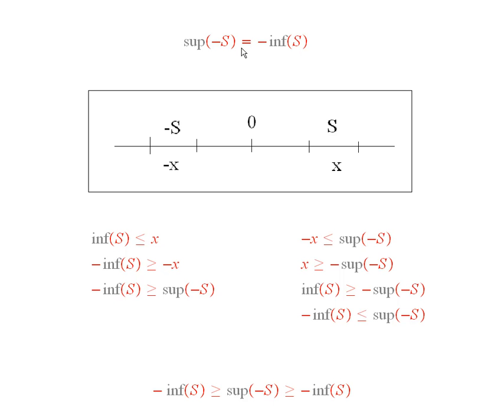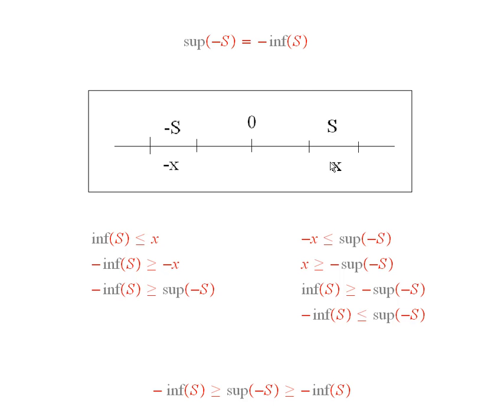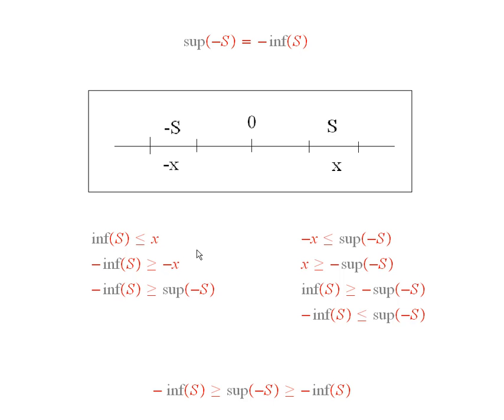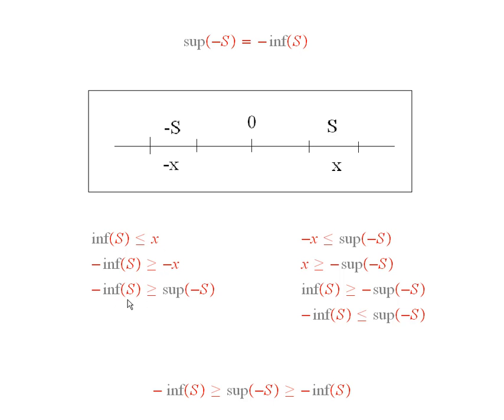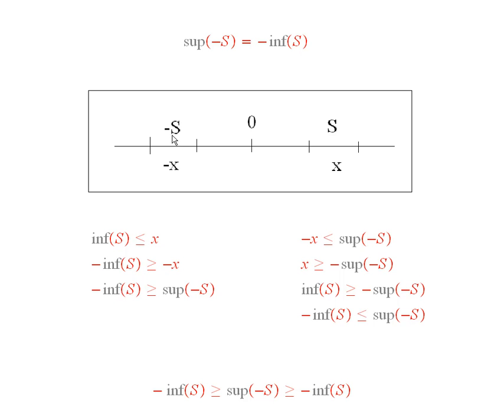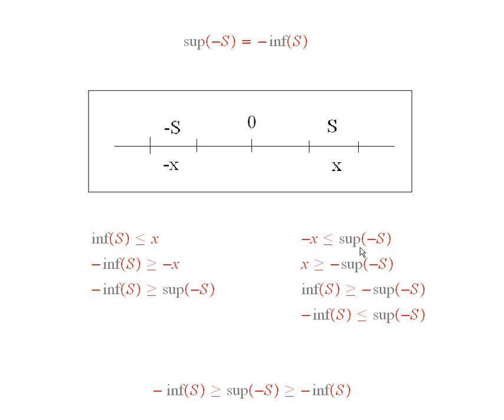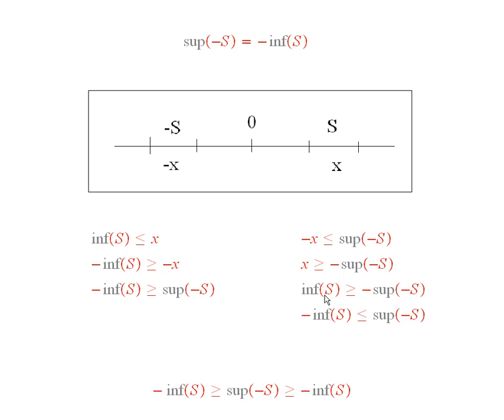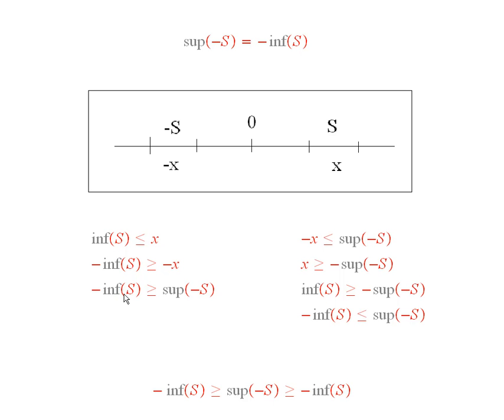Worldwide Pre-Calculus: ch1.16 #1.16.3